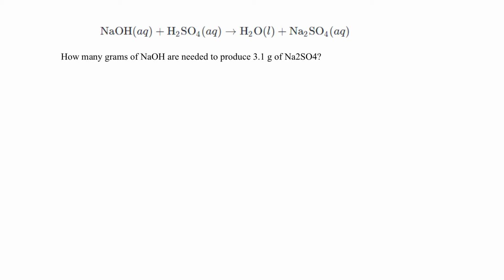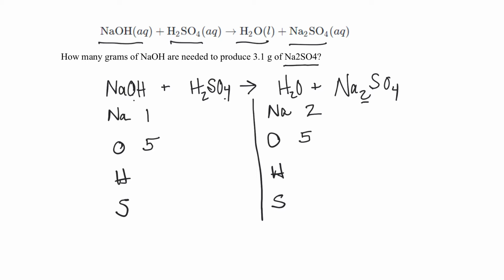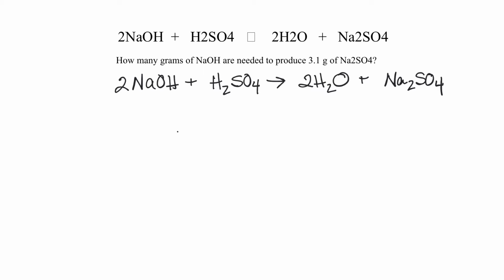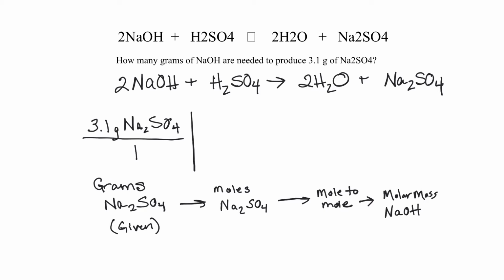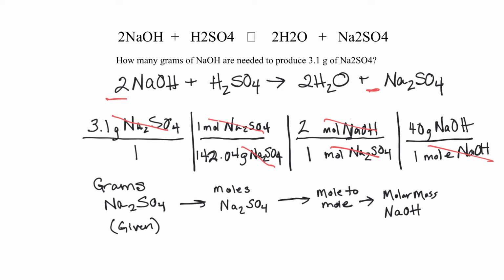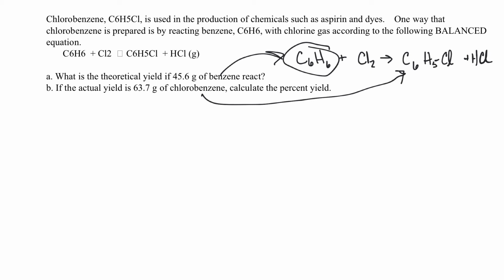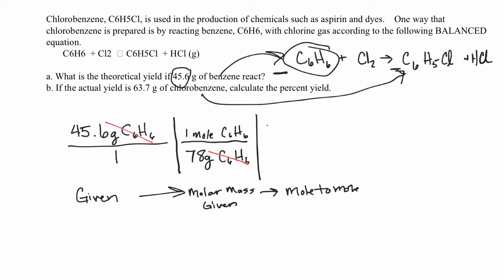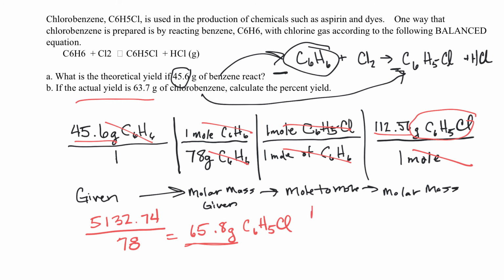Stochiometry ProblemExample (1)